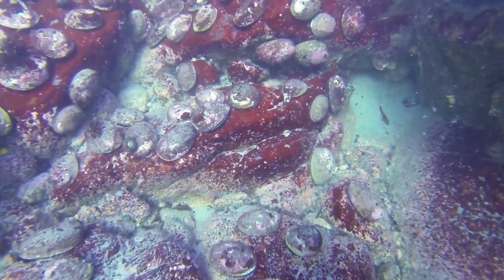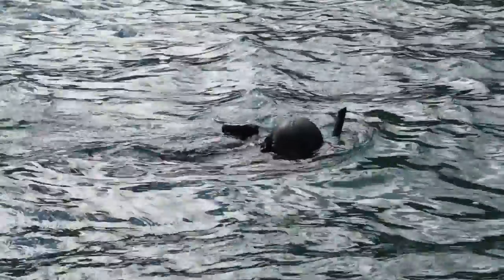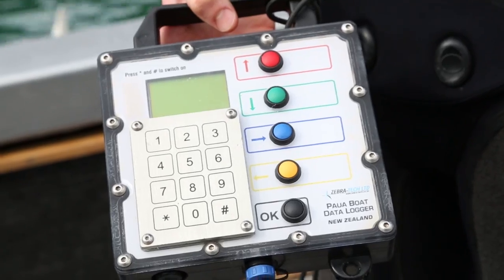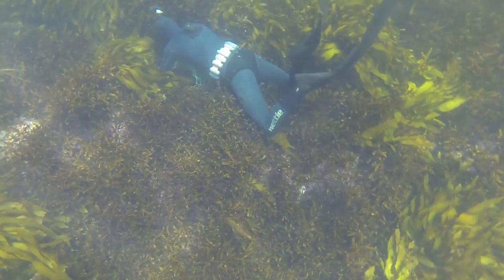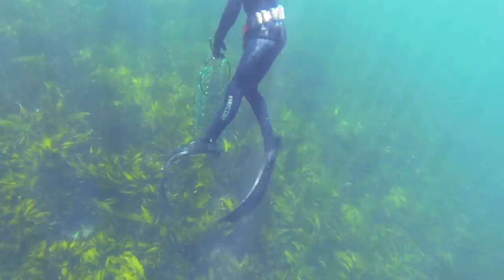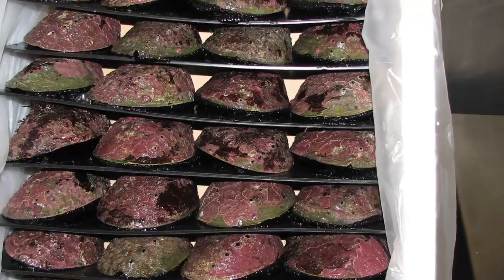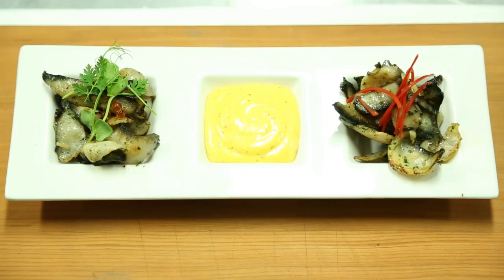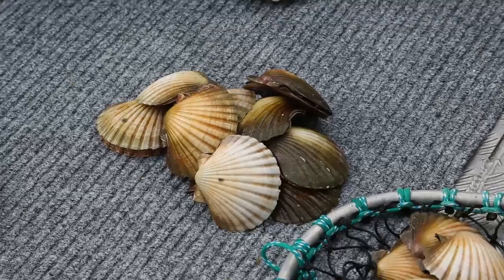Meet Geoff Laing, a paua diver based in the Marlborough Sounds.